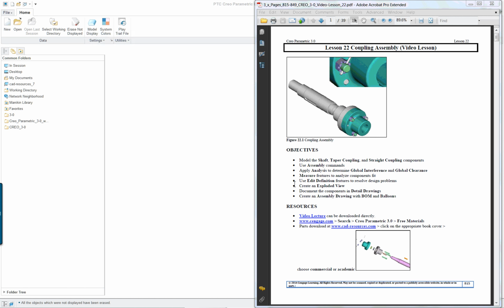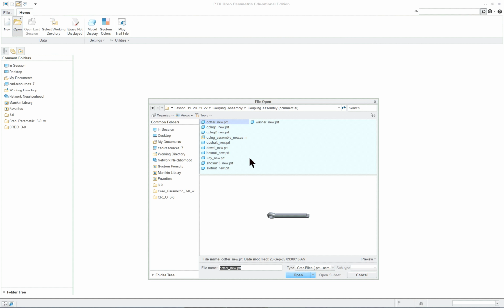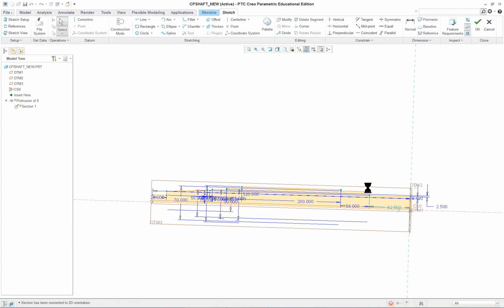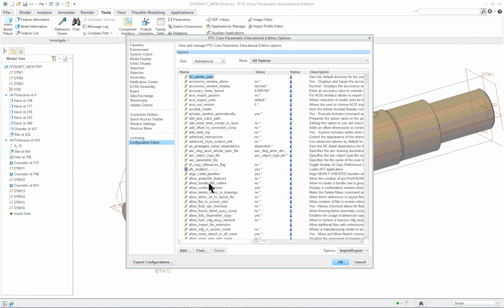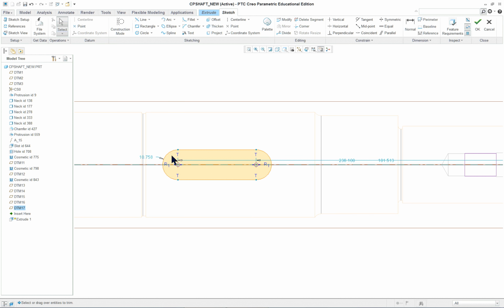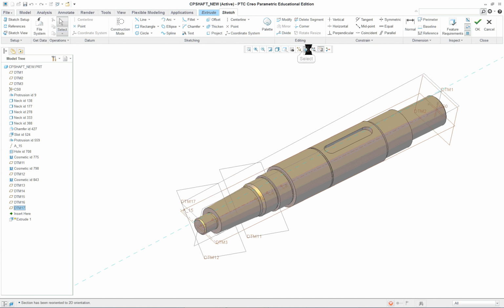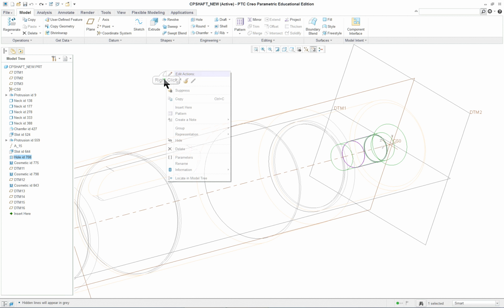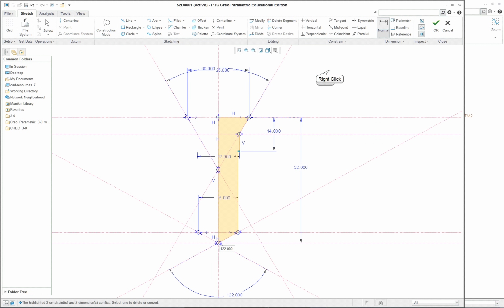Lesson 22 pt1 Coupling Shaft modeling Creo Parametric 3.0